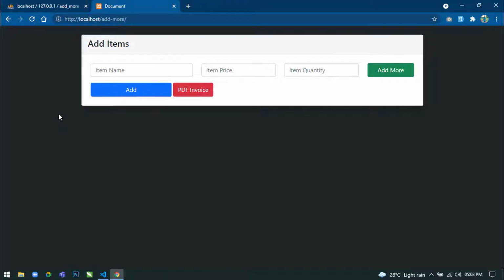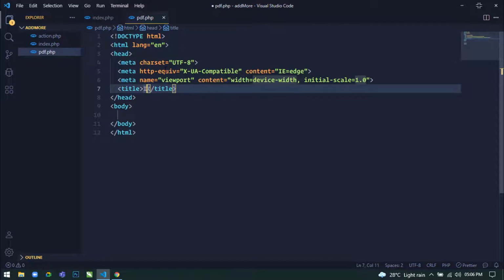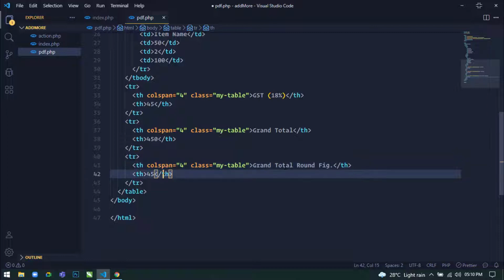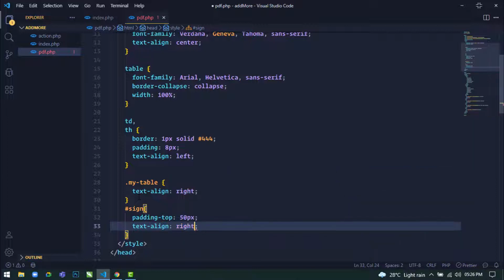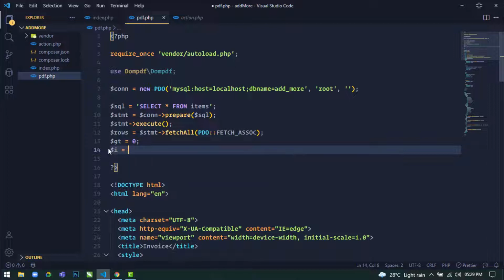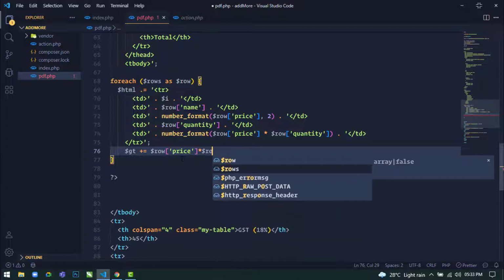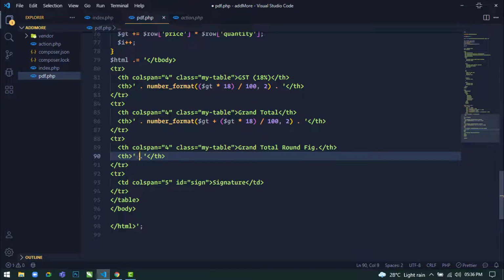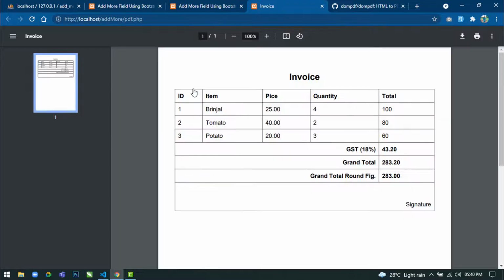Generate PDF Invoice Using PHP, MySQL and Dompdf Library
Hello friends!
In this video, I'm showing you how to generate a PDF invoice using PHP, MySQL and Dompdf library.